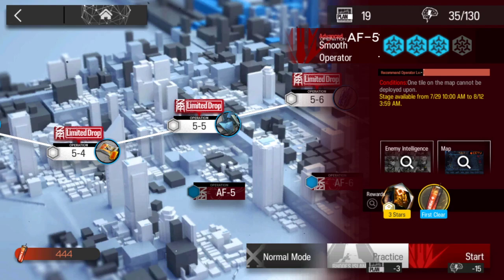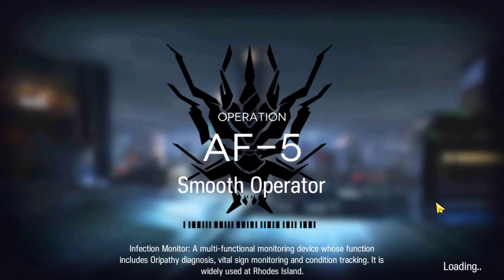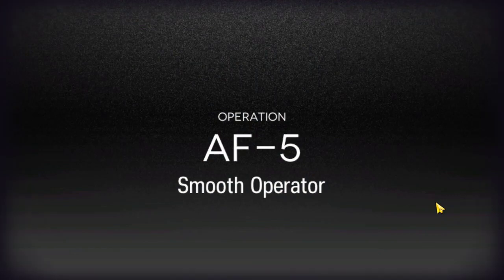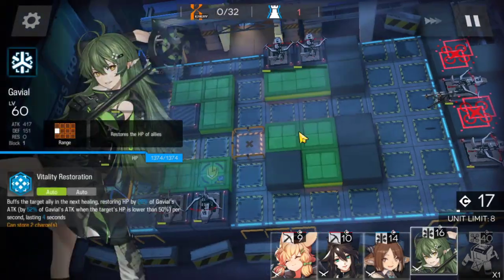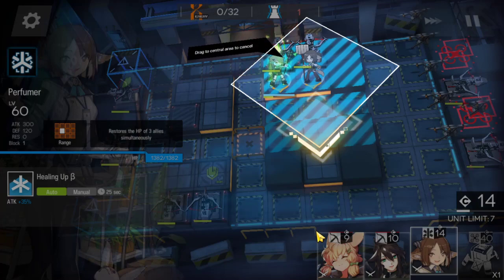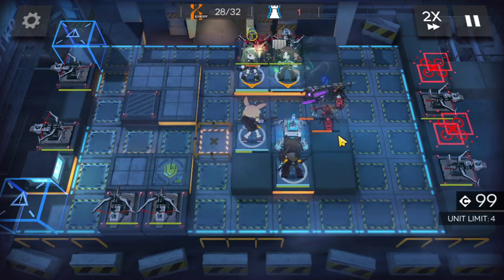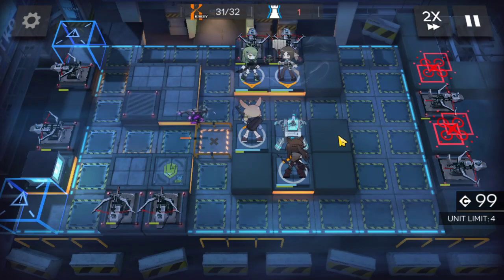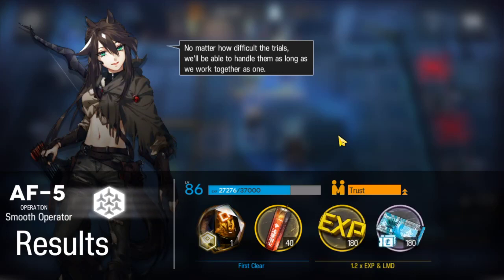AF-5 Challenge Mode Low Rarity Guide 4 Operators Only - Arknights